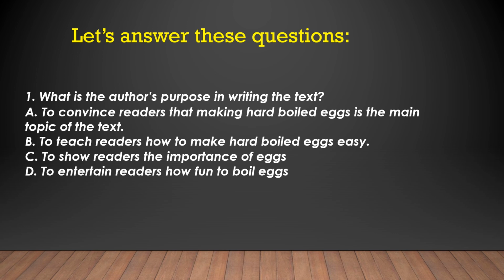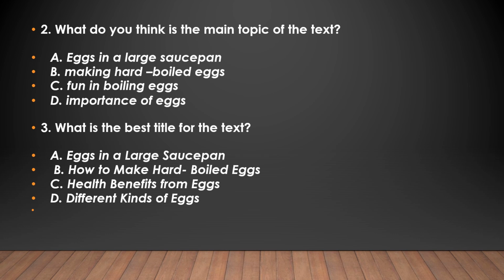Q2 1st written works Week 1 - MELC Based - Harmonized Written Works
A supplemental material for audio and visual learners. These written works are issued by the Department of Education for Public use.